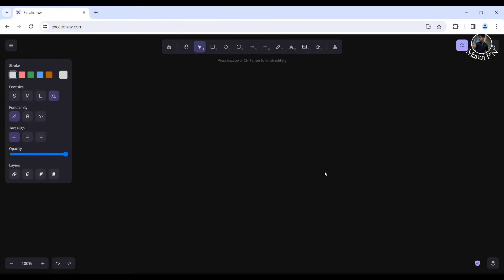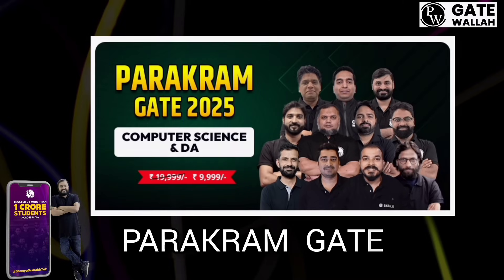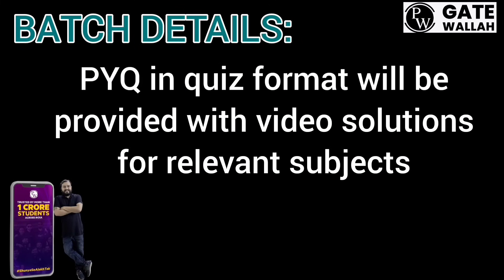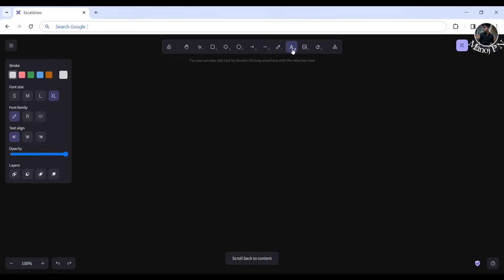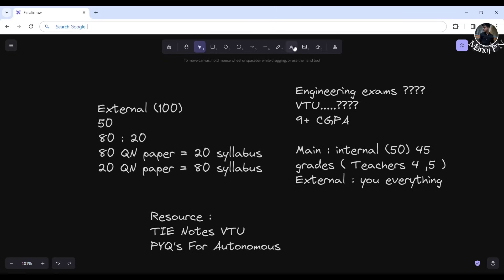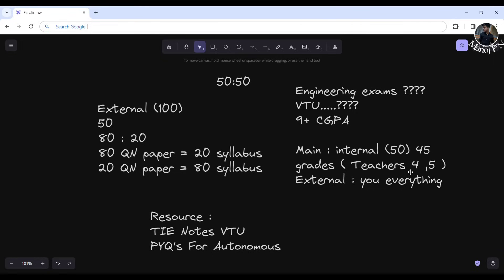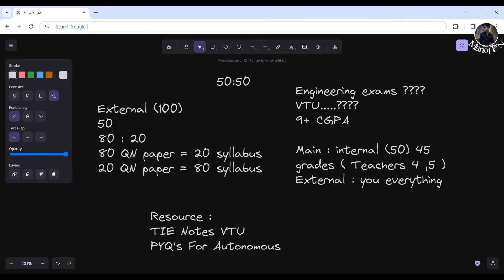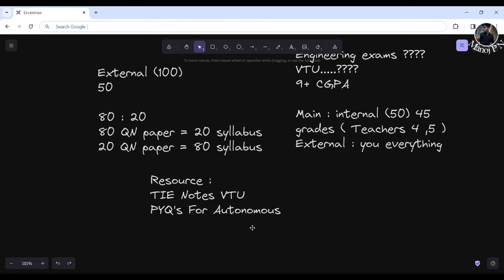HOW TO GET 8.5+ CGPA WITH 1 WEEK OF STUDY IN VTU|HOW TO SCORE GOOD CPGA IN ENGINEERING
PW has got you covered with their batches. Hurry Now!

SHRESHTH GATE 2026 PSUs Placement Preparation Batch - B Computer Science